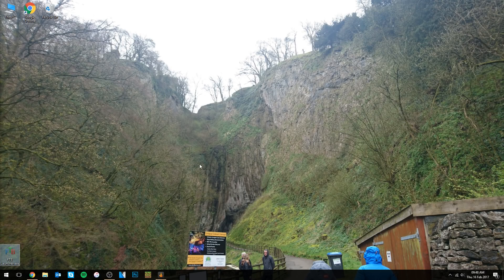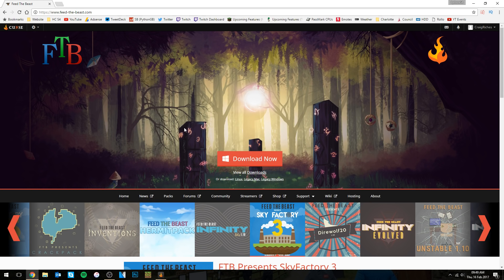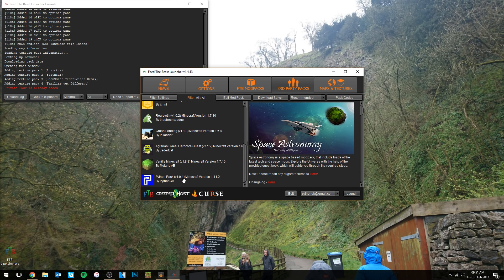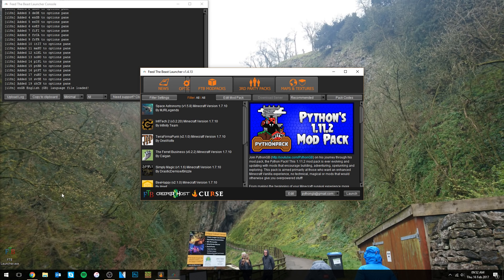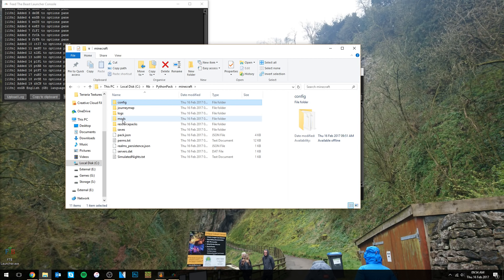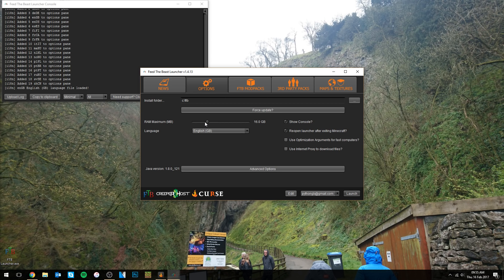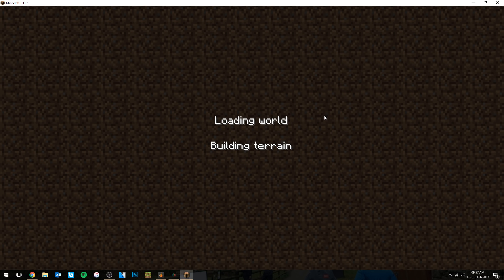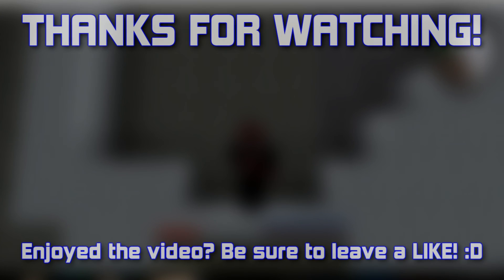💎 Minecraft Tutorial | How To Install The Python Pack (1.11.2 Mod Pack)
Minecraft 1.11 Modded - The Python Pack is finally on the Feed The Beast launcher and today, I'm showing you how to install the mod pack!

★ MORE MINECRAFT! ★

♬ Background Music (In Order Of Usage)
"Haggstrom"
"Clark"
"Subwoofer Lullaby"
Above background music is by C418...